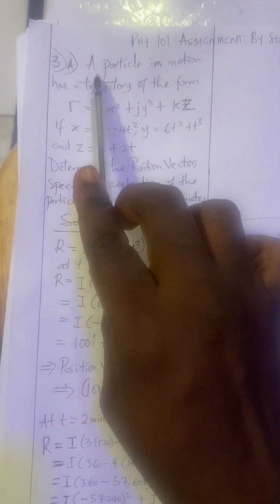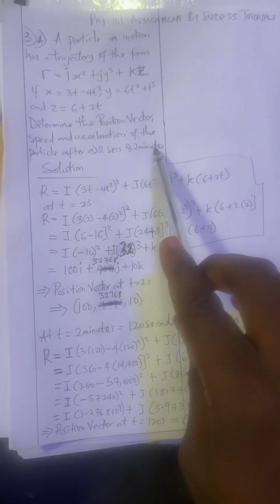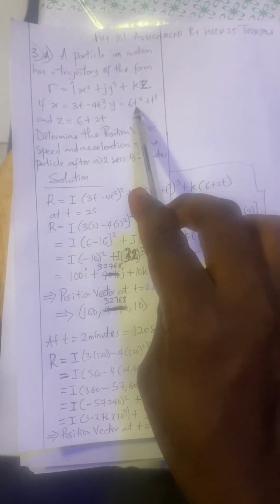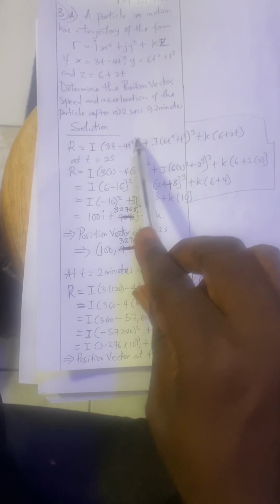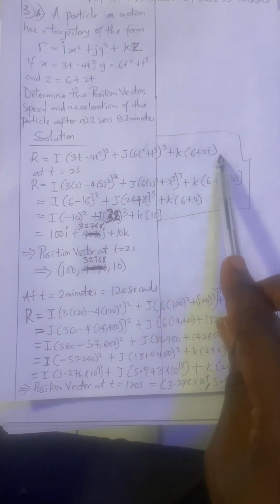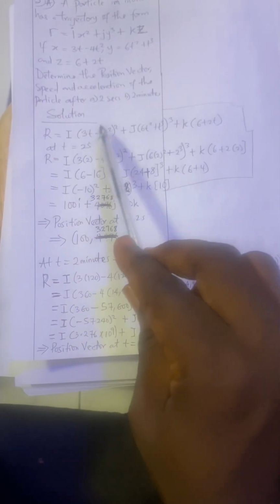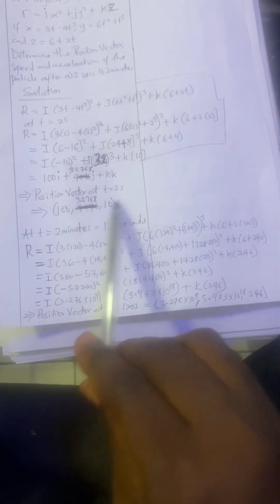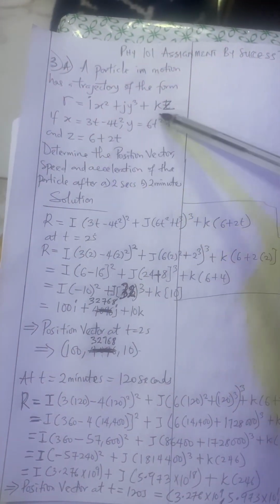Physics assignment QUESTION 3 A explained by success